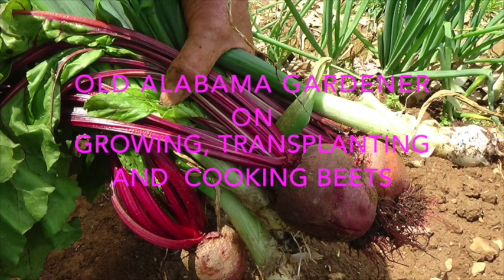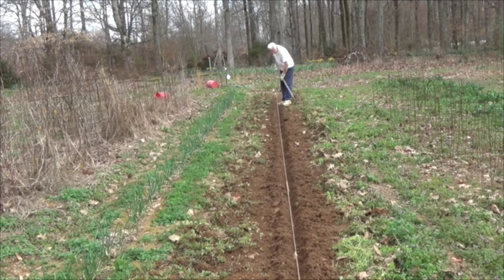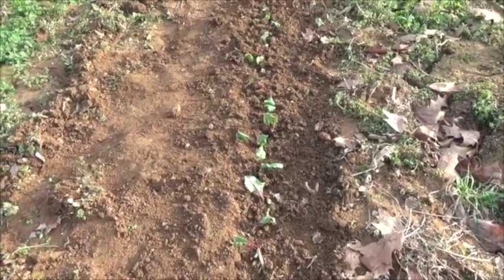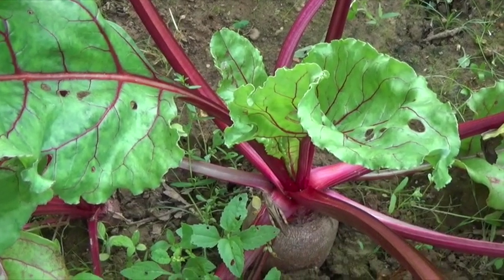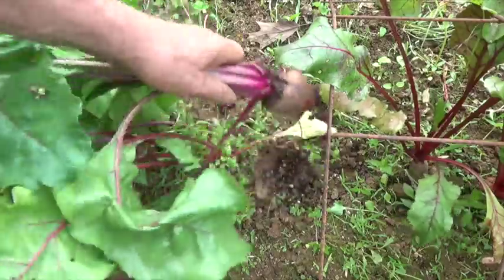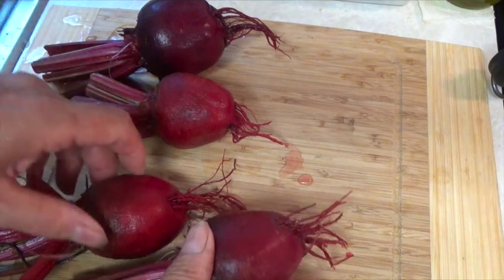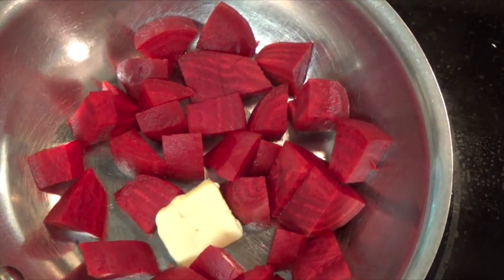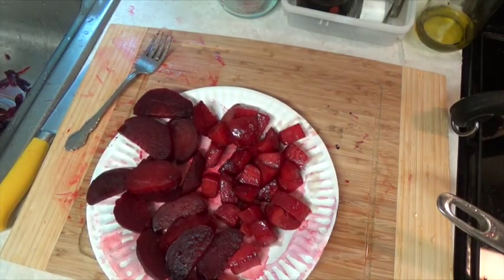BEETS – TRANSPLANTING, GROWING and COOKING STEP BY STEP [ HOW TO DO IT] (OAG 2017)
WHO SAYS YOU CAN'T TRANSPLANT BEET SEEDLINGS!
THIS IS EASY! FOLLOW MY STEPS TO SUCCESS!
In this video I show how to start the seeds, transplant, apply fertilizers, grow to harvest and cook them.

cooking beets
good food